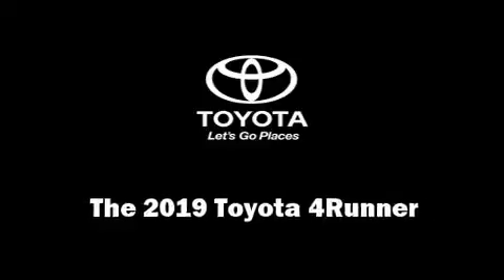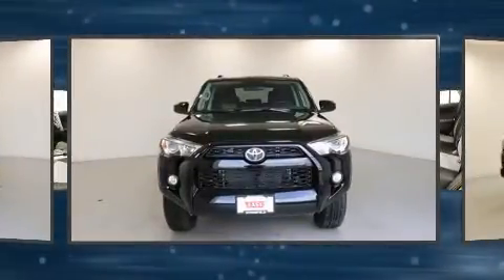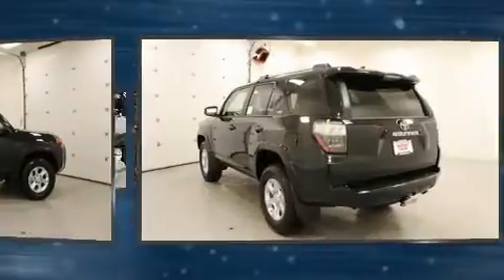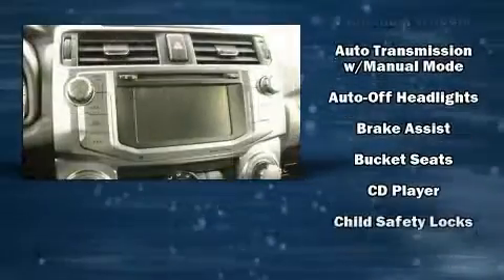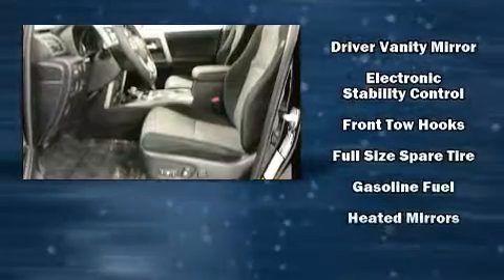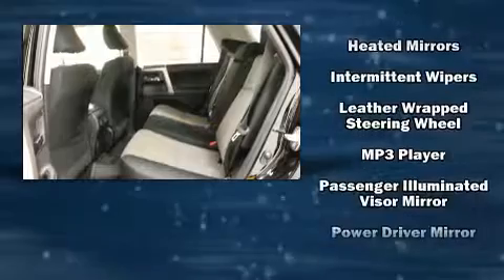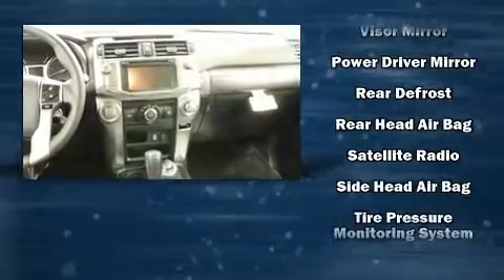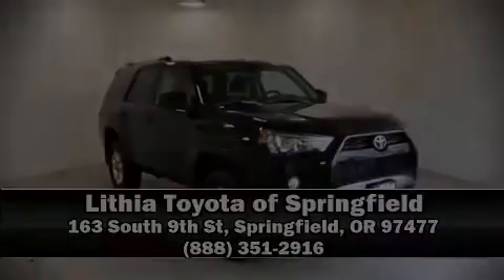2019 Toyota 4Runner SR5 in Springfield, OR 97477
You can expect a lot from the 2019 Toyota 4Runner. Under the hood you'll find a 6 cylinder engine with more than 270 horsepower, and for added security, dynamic Stability Control supplements the drivetrain. Four wheel drive allows you to go places you've only imagined. Toyota prioritized fit and finish as evidenced by: a leather steering wheel, a trip computer, power door mirrors and heated door mirrors, skid plates, remote keyless entry, a trailer hitch, and more. Premium sound drives 8 speakers, providing you and your passengers a sensational audio experience. Toyota also prioritized safety and security by including: dual front impact airbags, head curtain airbags, traction control, brake assist, anti-whiplash front head restraints, a security system, an emergency communication system, and 4 wheel disc brakes with ABS. Our team is professional, and we offer a no-pressure environment. We'd be happy to answer any questions that you may have. Stop by our dealership or give us a call for more information.